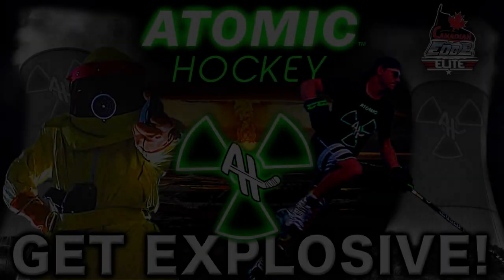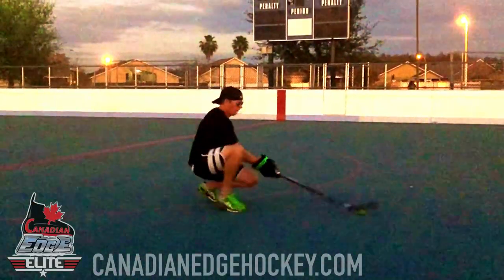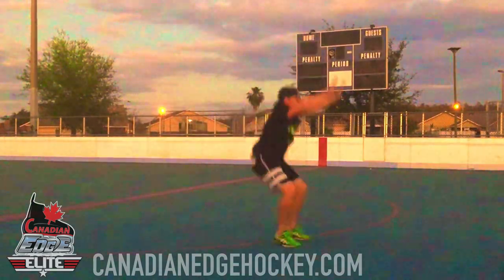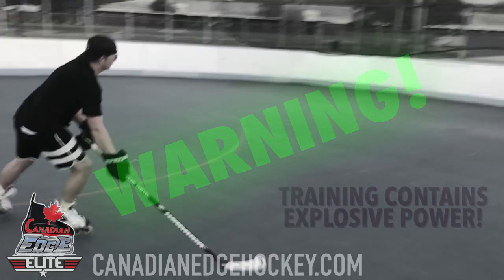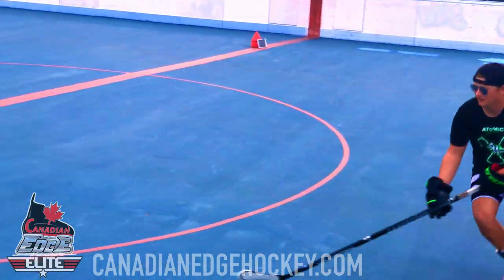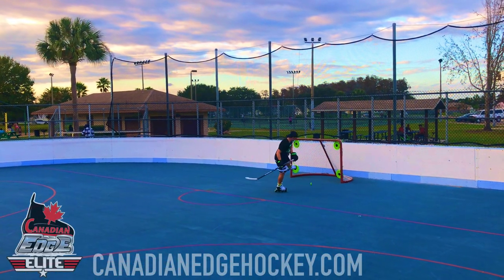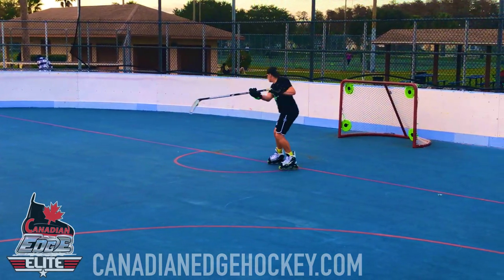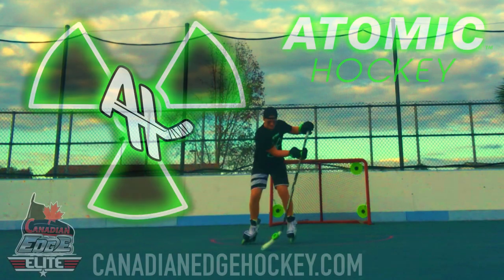NHL PLAYERS SKATE EXPLOSIVELY AND SO CAN YOU!!! - CANADIAN EDGE ATOMIC HOCKEY OFF-ICE TRAINING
Are you FAST? I mean like really really fast... EXPLOSIVE... Because if you aren't, you are going to get left in the dust! You cannot be a slow hockey player in today's modern game! GET EXPLOSIVE with ATOMIC HOCKEY a hockey specific off-ice program created by CANADIAN EDGE.

CANADIAN EDGE - “ELITE Instruction is all we do”!

Canadian Edge Elite (@canadianedge) • Instagram photos and videos